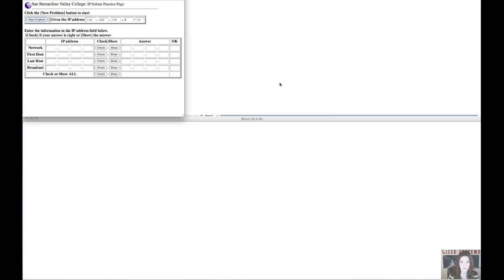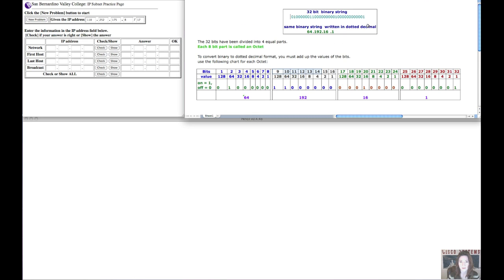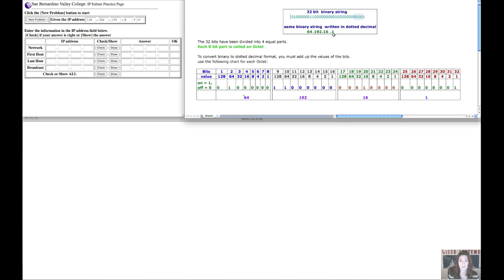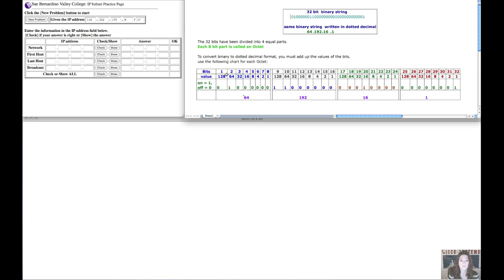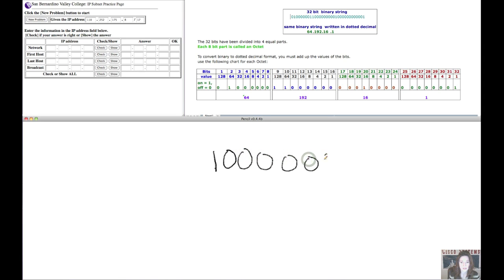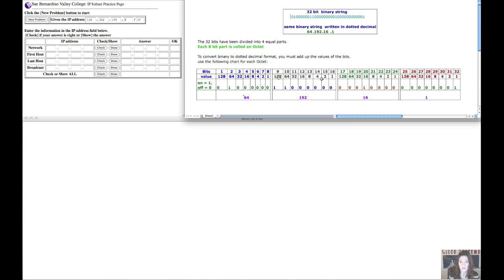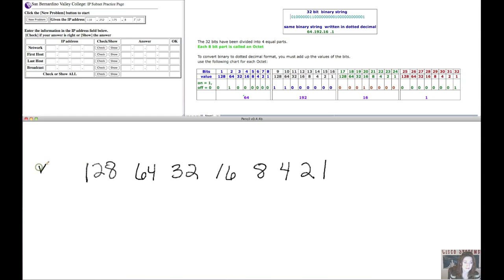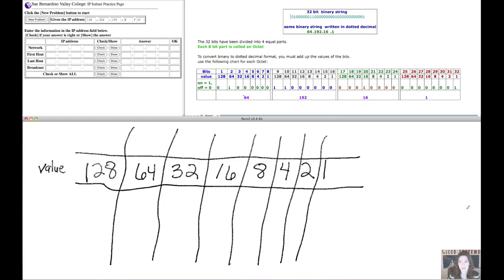IP Subnetting Introduction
Introduction to subnetting work with masks and basic rules and steps to get started creating networks.